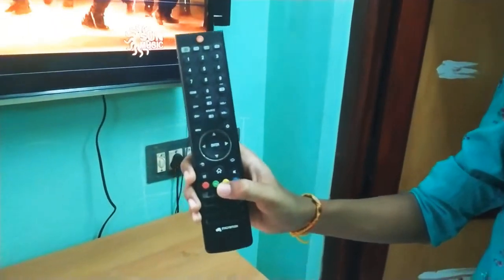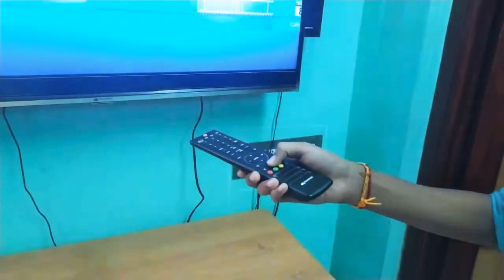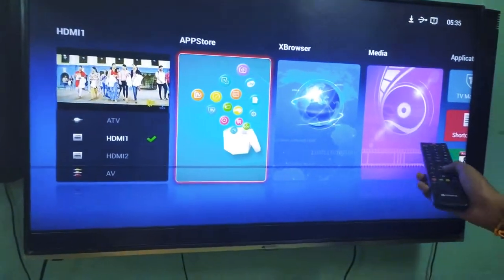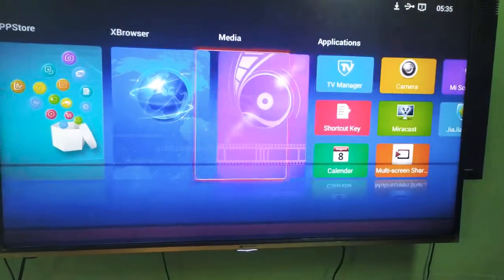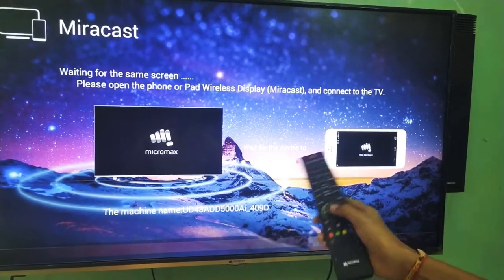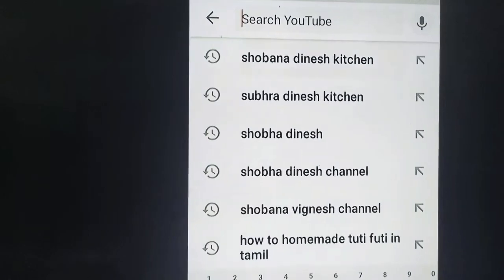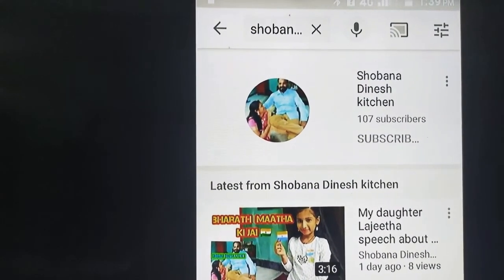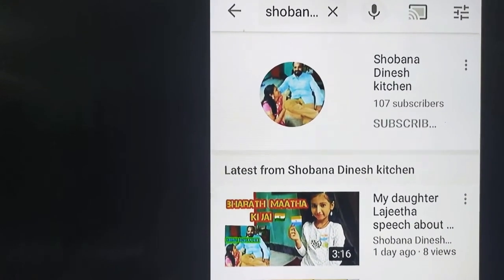Good news for online class students # Eyes protection for online class students #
Eyes protection for online class students